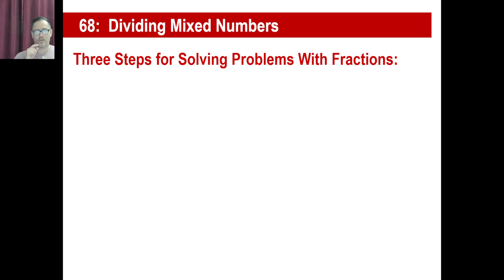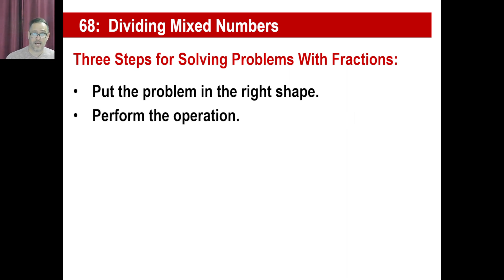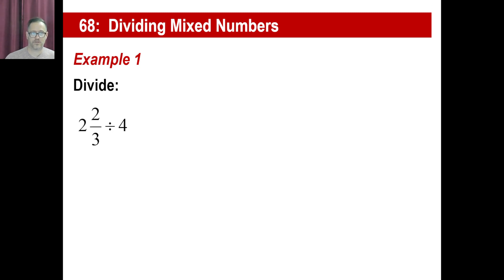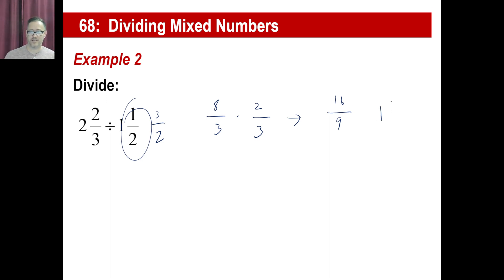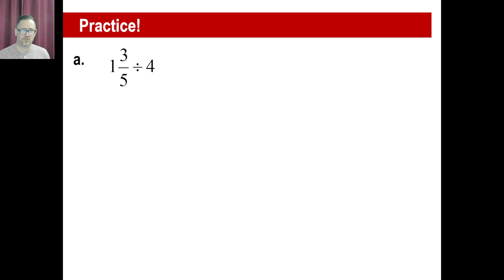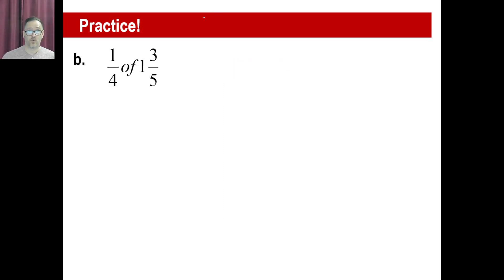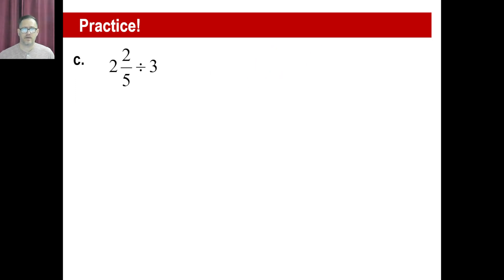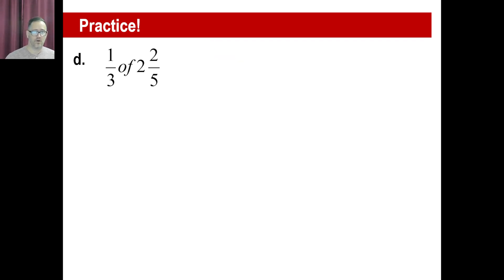Saxon Math - 76 (4th Edition) - Lesson 68: Diving Mixed Numbers